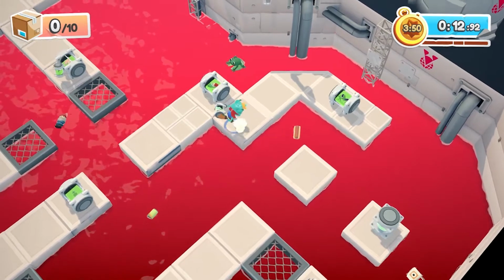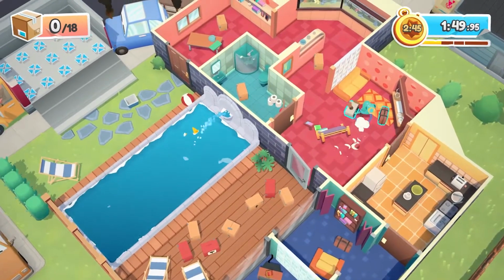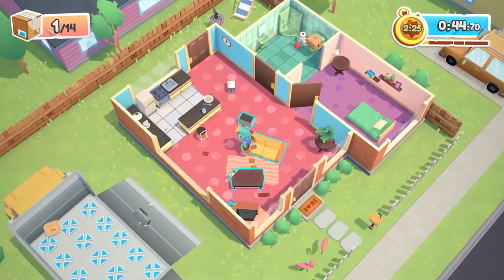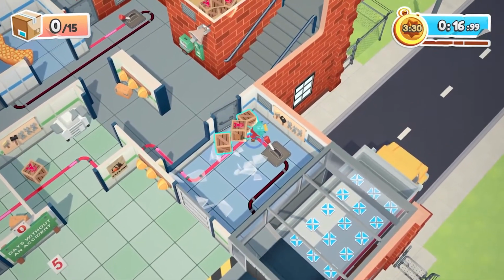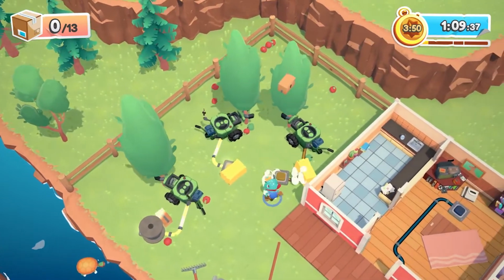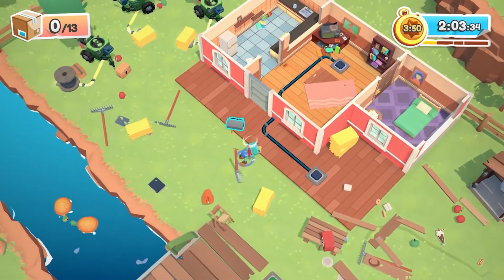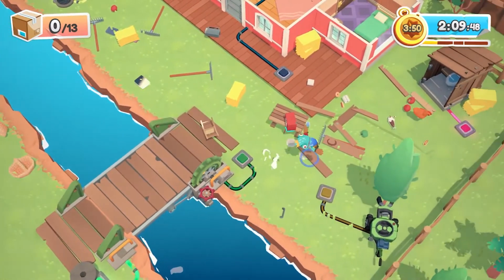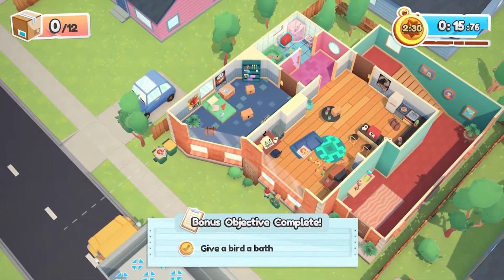Shmooving Out: Light Objects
In this video Sleepy walks us through every light object in Moving Out and how they work in terms of moving them. This is a series for people interested in speedrunning moving out or anyone who just wants to learn something.